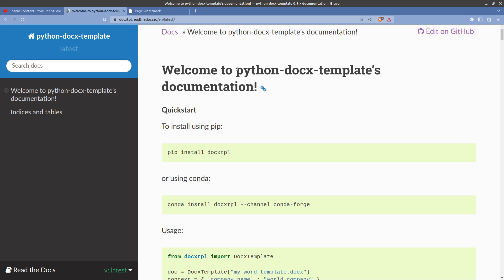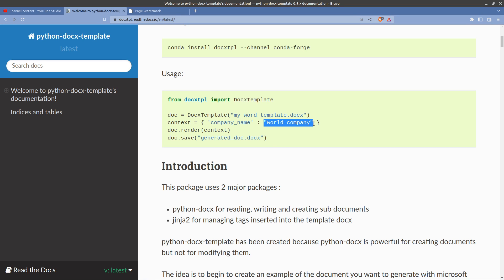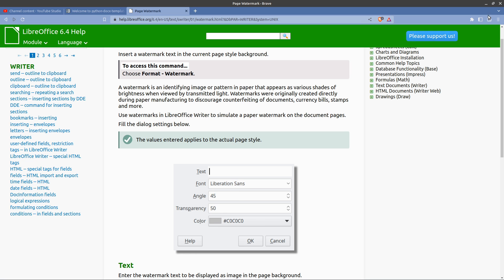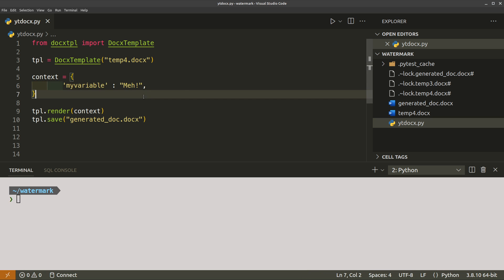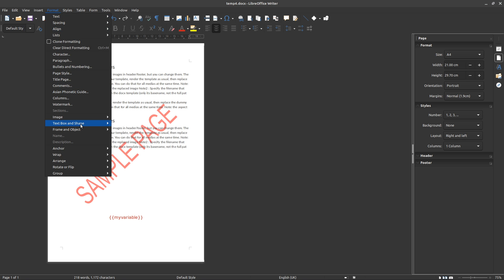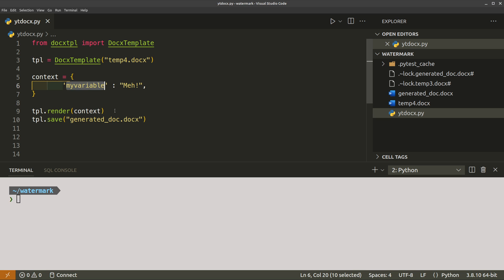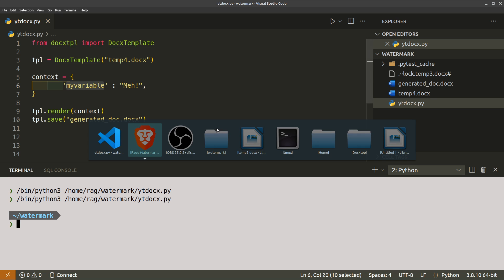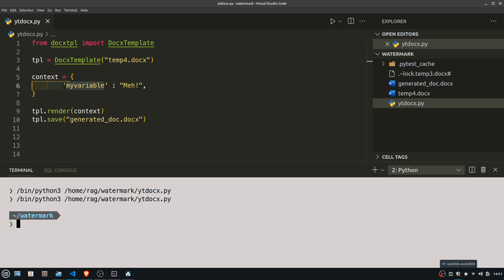Python Word Docx from Code with a Watermark | Subscriber Question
How to add a watermark to a dynamically generated word document (from Python code).